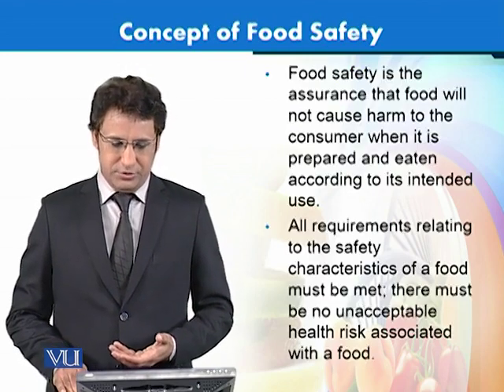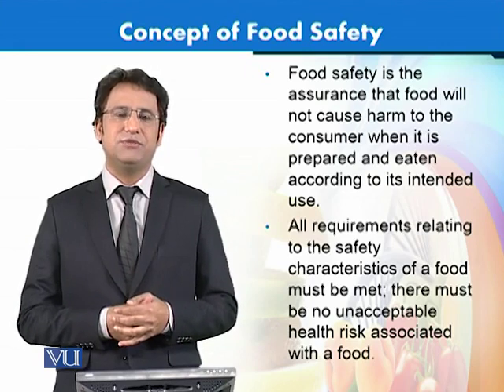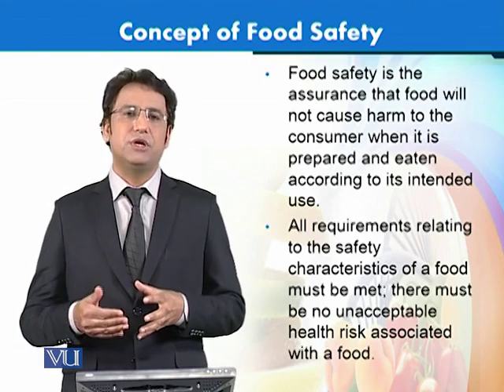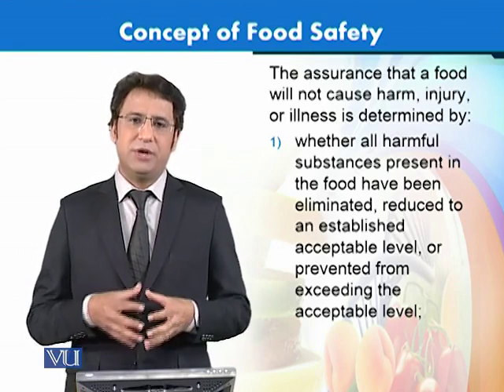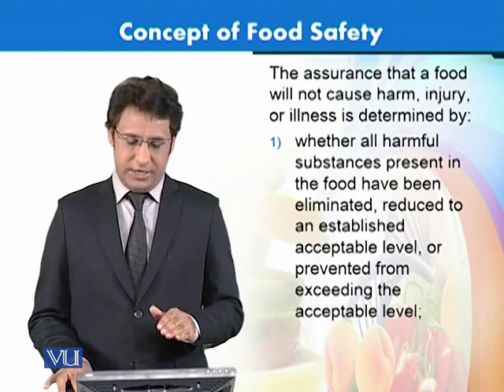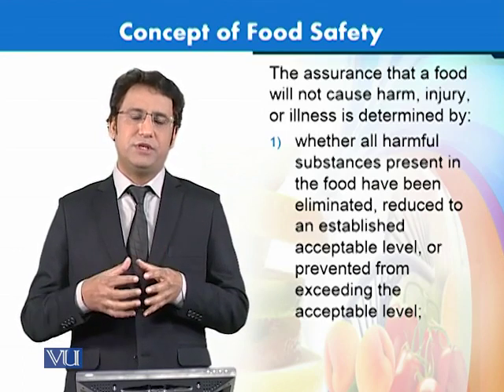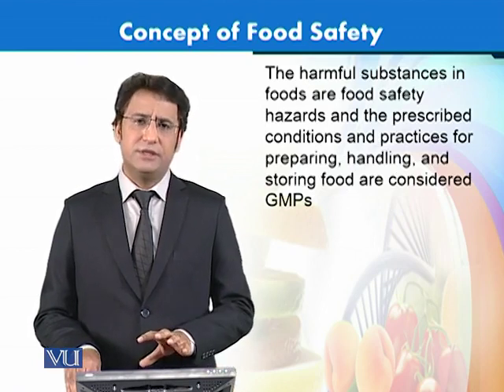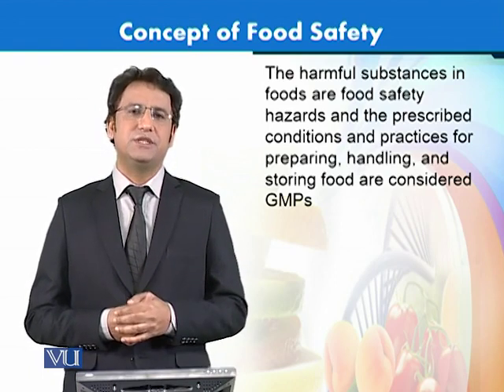BT404_Topic130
BT404_130
Concept of Food Safety